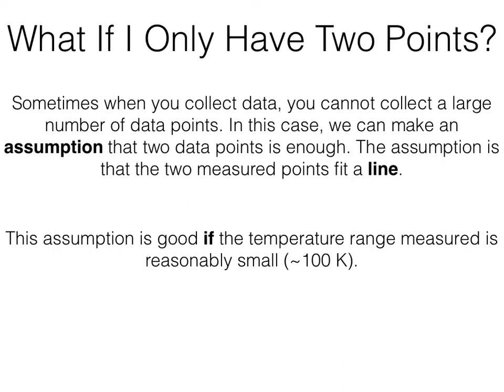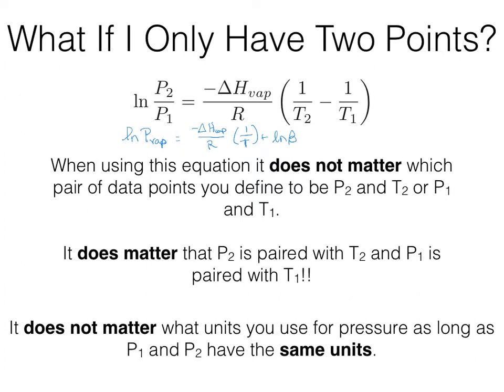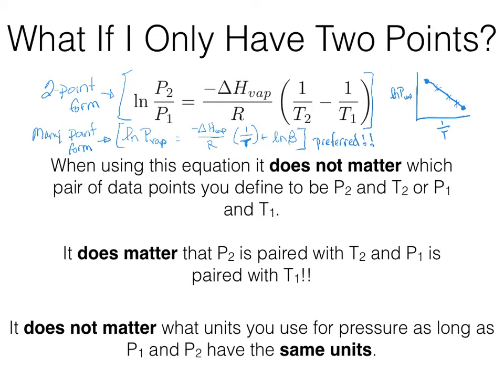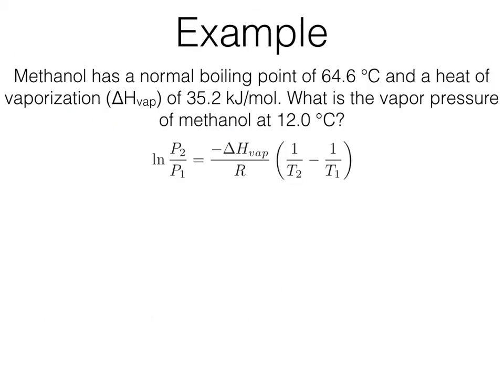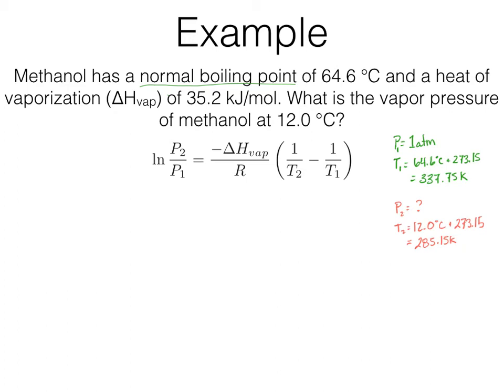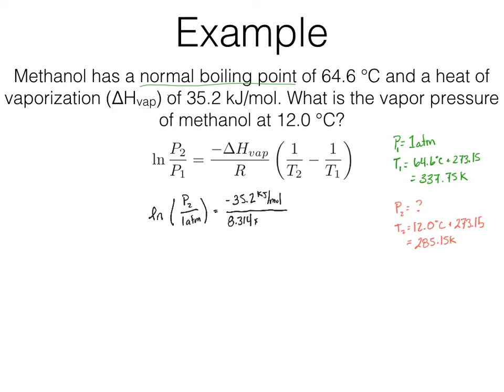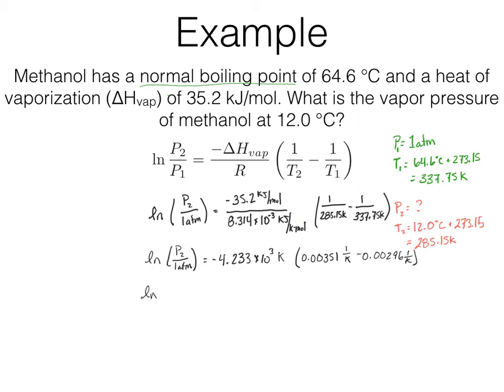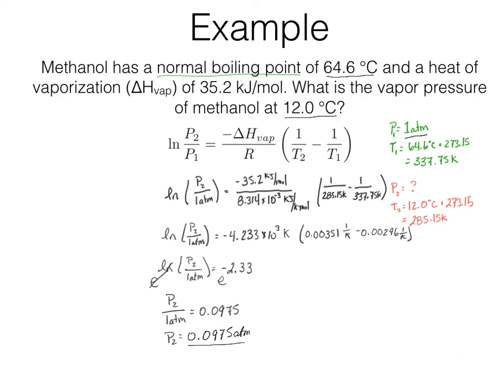Clausius-Clayeyron Equation 2 point format - Chapter 11 Part 6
Describes how to solve for the enthalpy of vaporization using the Clausius Clapeyron equation with limited data (2 data points).